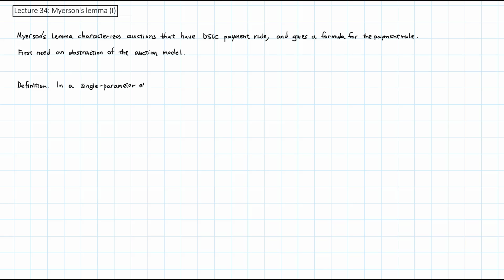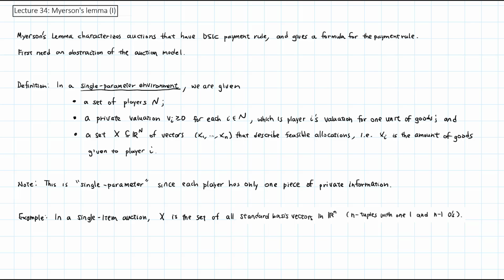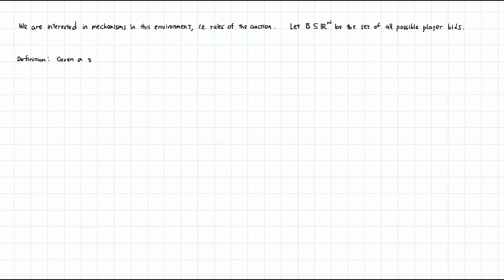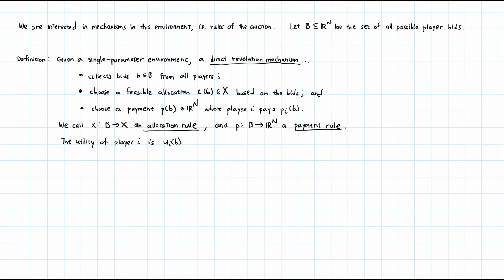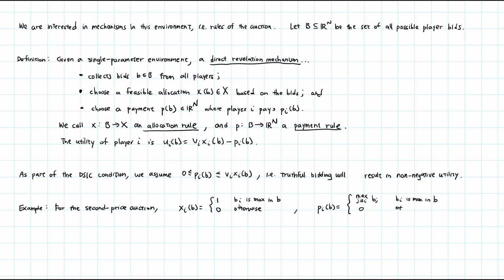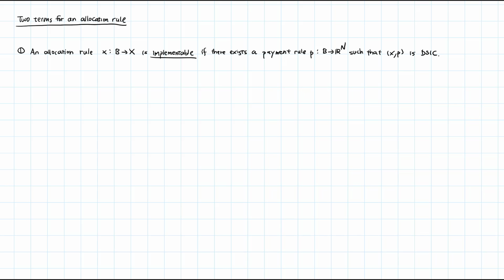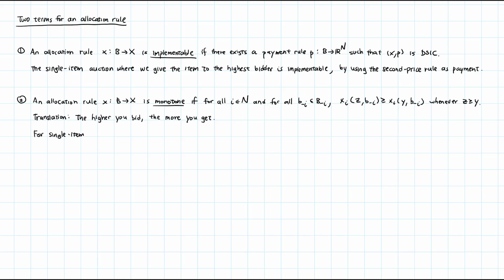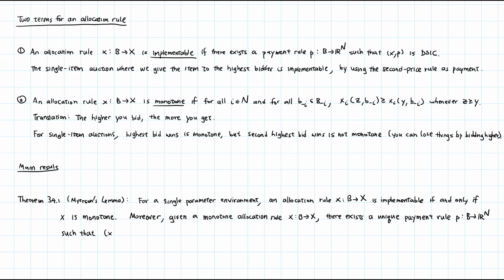Lecture 34: Myerson's lemma (I)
We give the set up to Myerson's lemma, which gives a payment rule to form auctions that are ideal.